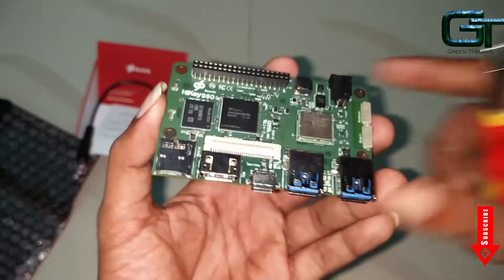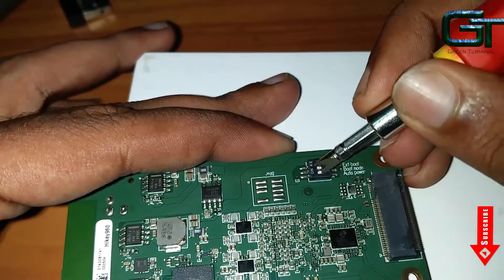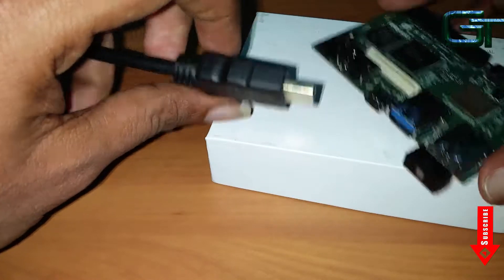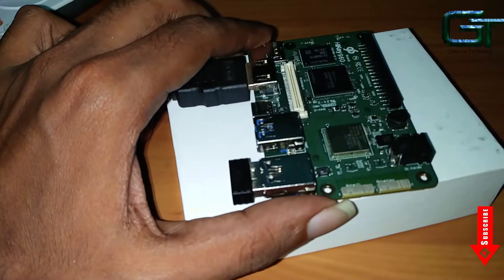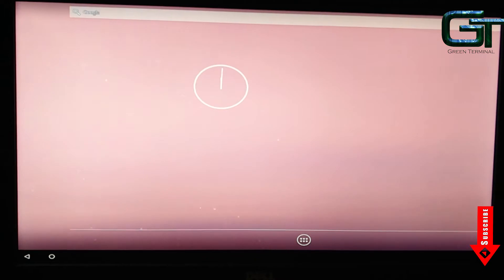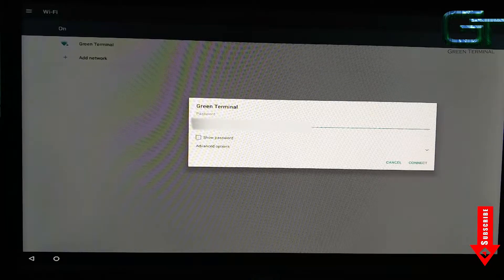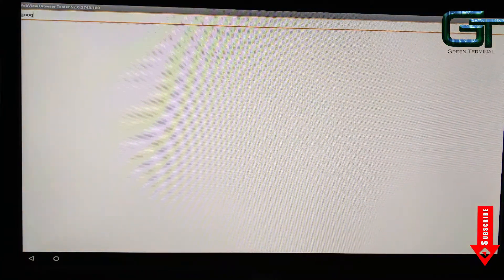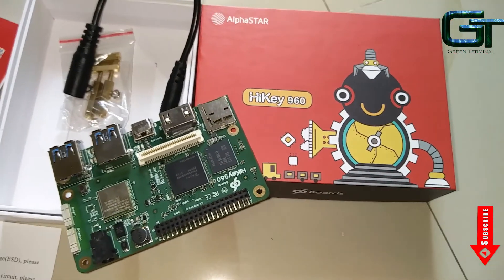Hikey 960 - Getting Started - AOSP Booting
The HiKey 960 Board is designed as alternative to Raspberry Pi, using ARM mobile technology specifically for Android developers.